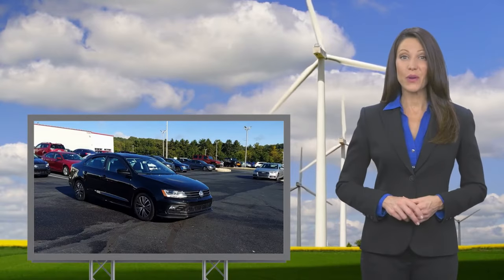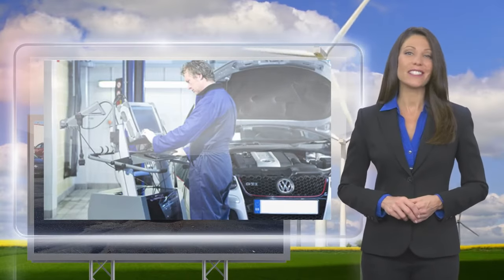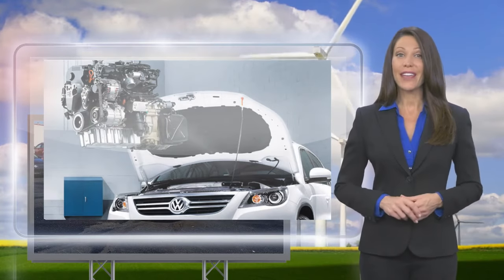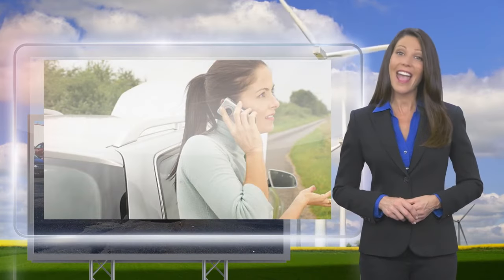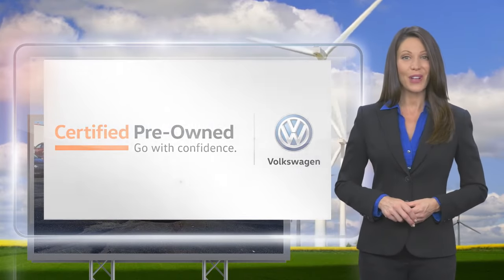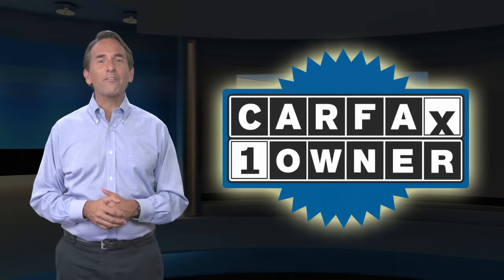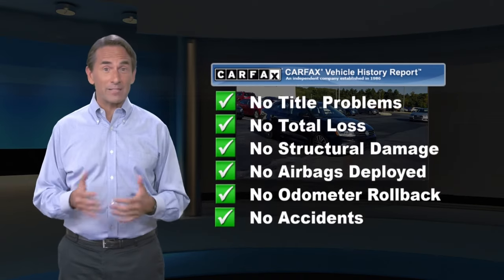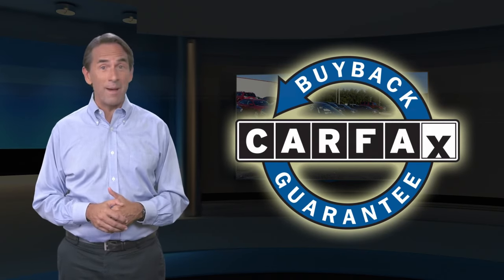Certified 2018 Volkswagen Jetta 1.4T SE, Downingtown, PA V200257A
1221 E. Lancaster Ave

Destination Downingtown! Jeff D'Ambrosio the dealership you can trust! Over 38 Acres of New & Pre-Owned Cars, Van, Trucks & SUV's. Guaranteed you will get the lowest Price from us or we will beat it!2018 Volkswagen Jetta Wolfsburg Deep Black Pearl Metallic CARFAX One-Owner. Clean CARFAX. Certified. FWD 1.4L TSI 6-Speed Automatic with Tiptronic28/38 City/Highway MPGVolkswagen Combined Details:* Vehicle History* Roadside Assistance* 100+ Point Inspection* Warranty Deductible: $50* Model Specific Limited Warranty, 24 Month/Unlimited Mile beginning on the new certified purchase date or expiration of new car warranty expires (whichever occurs later), 2 Years of 24-Hr Roadside Asst. Transferability See Dealer for Details (for Volkswagen Certified Pre-Owned Model Year 2016 and earlier TDI vehicles program), Model Specific Limited Warranty, 12 Month/12,000 Mile beginning on the new certified purchase date or expiration of new car warranty expires (whichever occurs later), 2 Years of 24-Hr Roadside Asst. Transferability See Dealer for Details (for Volkswagen Certified Pre-Owned Model Year 2018 and newer vehicles program), Model Specific Limited Warranty, 24 Month/24,000 Mile beginning on the new certified purchase date or expiration of new car warranty expires (whichever occurs later), 2 Years of 24-Hr Roadside Asst. Transferability See Dealer for Details (for Volkswagen Certified Pre-Owned Model Year 2017 and earlier gas, hybrid and electric vehicles program)1 Owner!, Factory Certified, Volkswagen Combined Certified, Titan Black w/V-Tex Leatherette Seat Trim, Air Conditioning, Panic alarm, Power windows, Radio data system, Radio: Composition Color w/5" Touchscreen, Remote keyless entry, Speed control, Wheels: 16" Linas Alloy, 4 Speakers, 4-Wheel Disc Brakes, ABS brakes, AM/FM radio, Brake assist, Bumpers: body-color, CD player, Driver door bin, Driver vanity mirror, Dual front impact airbags, Dual front side impact airbags, Electronic Stability Control, Exterior Parking Camera Rear, Four wheel independent suspension, Front anti-roll bar, Front Bucket Seats, Front Center Armrest, Front fog lights, Heated door mirrors, Heated Front Comfort Seats, Heated front seats, Illuminated entry, Leather Shift Knob, Low tire pressure warning, Occupant sensing airbag, Outside temperature display, Overhead airbag, Overhead console, Passenger door bin, Passenger vanity mirror, Power door mirrors, Power steering, Rear anti-roll bar, Rear reading lights, Rear seat center armrest, Rear window defroster, Speed-sensing steering, Split folding rear seat, Steering wheel mounted audio controls, Tachometer, Telescoping steering wheel, Tilt steering wheel, Traction control, Trip computer, Variably intermittent wipers, V-Tex Leatherette Seat Trim, Titan Black w/V-Tex Leatherette Seat Trim, Air Conditioning, Panic alarm, Power windows, Radio data system, Radio: Composition Color w/5" Touchscreen, Remote keyless entry, Speed control, Wheels: 16" Linas Alloy.Come in as a customer, leave as a friend!! Readers Choice Best of Chester County. At Jeff D'Ambrosio our finance department is focused on helping our customers get the right finance program at the most competitive rates.

[RLVID:31012:fe4337ec236a34fe:99171c5c1e71f808:1]